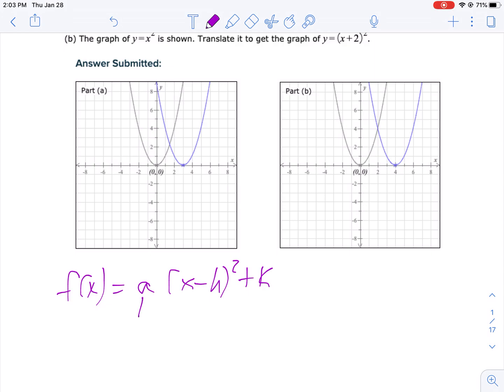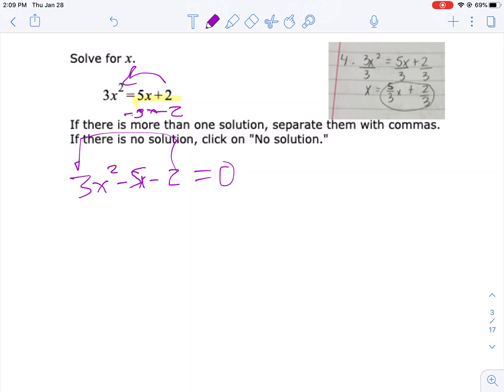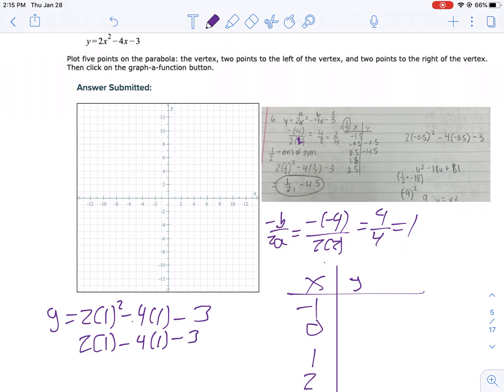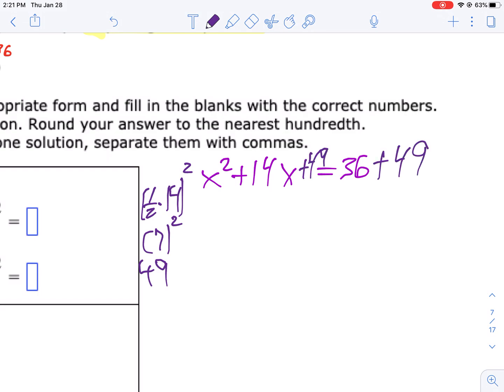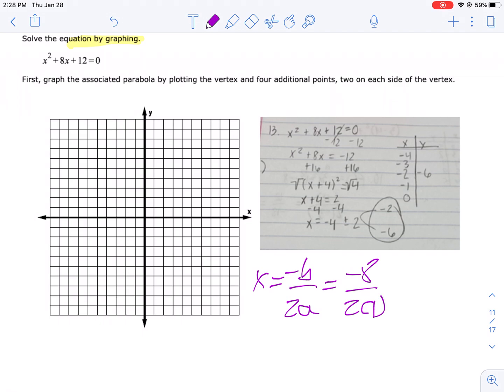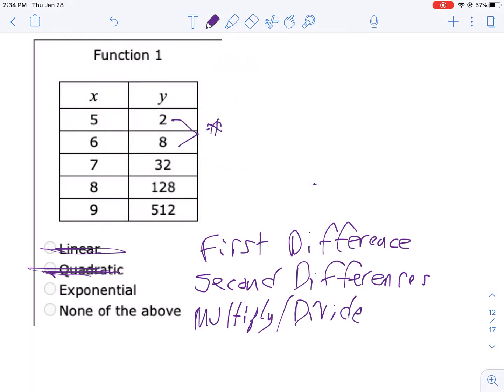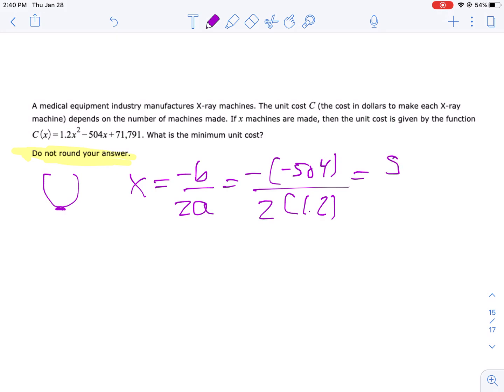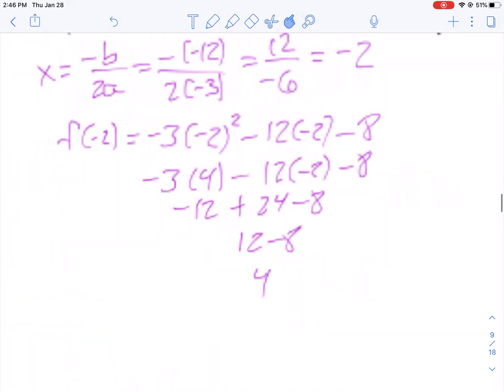MT 9 final affirmation review CL